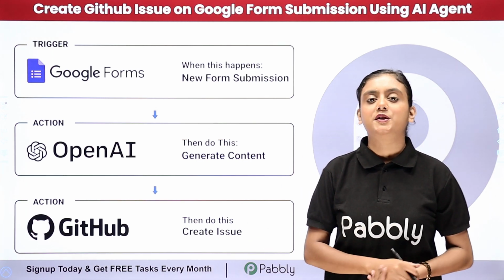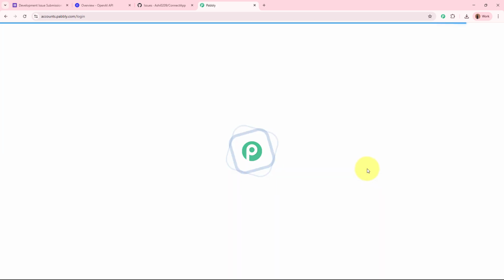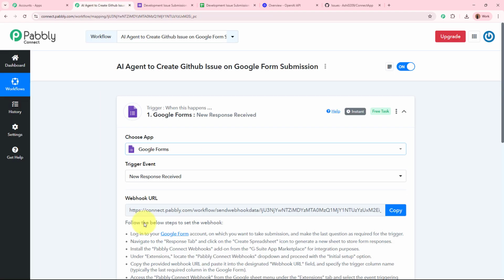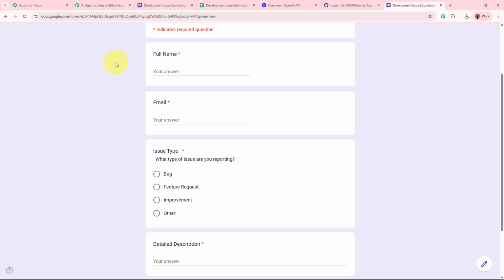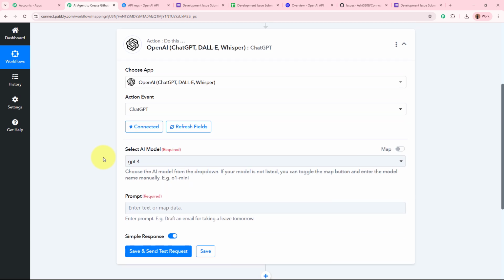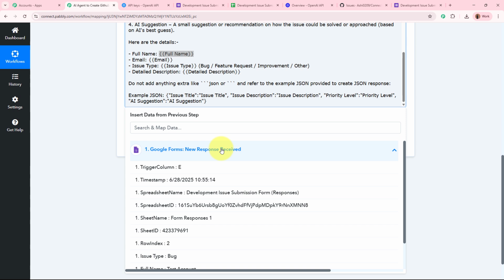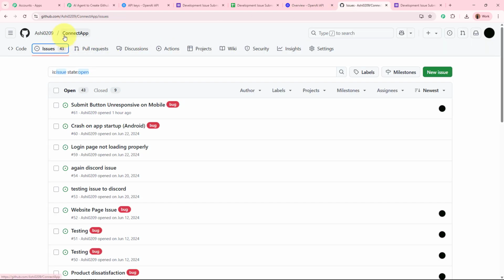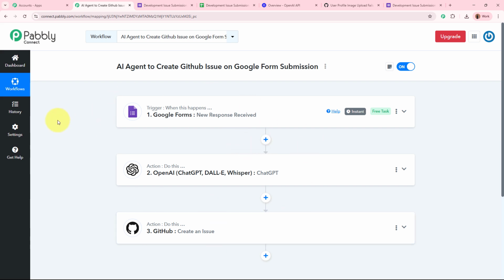How to Create GitHub Issue on Google Forms Submission Using AI Agent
In this video, you'll learn how to automatically create GitHub issues from Google Form submissions using an AI agent. We’ll guide you through the process of integrating Google Forms with GitHub, utilizing AI to enhance data handling and streamline issue creation. Pabbly Connect simplifies this automation, allowing the AI agent to monitor form responses and generate issues in GitHub without manual input. This efficient setup saves you time and ensures that your development workflow runs seamlessly.

Use Case:-

I manage a SaaS product and we use Google Forms to collect bug reports from users. This automation takes each form submission, analyzes it with AI, and automatically creates a GitHub issue with clear details. It saves my team manual work and ensures nothing slips through the cracks.

Benefits of Pabbly Connect:

1. Automation: Save time, money, and resources by automating tasks.

2. Integration: Connect various web services to create efficient workflows.

3. Security: Enjoy industry-standard security for your data.

4. Scalability: Easily add new applications and services to your workflow.

5. Cost-effective: Choose from plans suitable for different business sizes, with no charges for internal tasks.